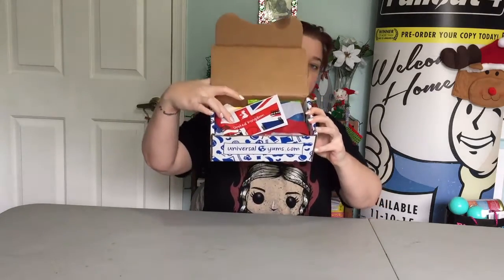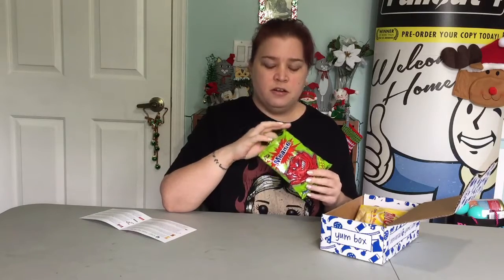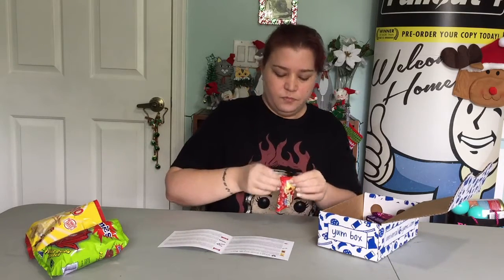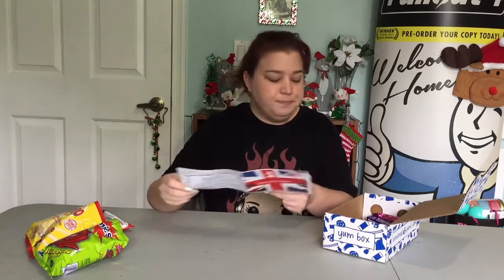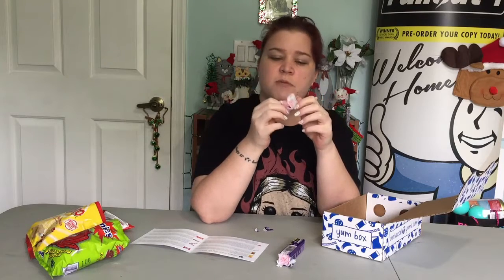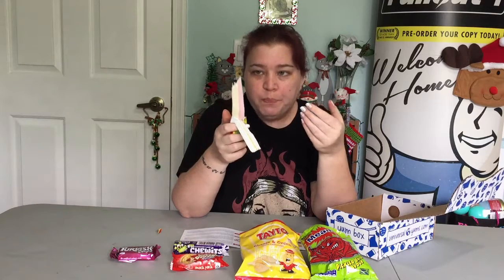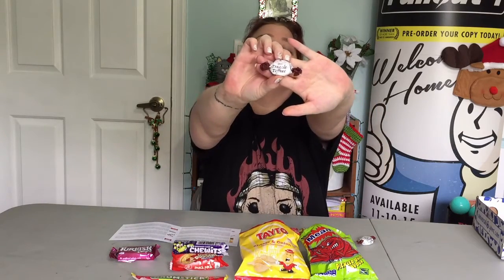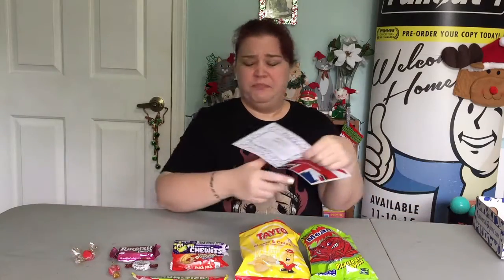American Tries British Snacks - Universal Yums Unboxing - UNITED KINGDOM - December 2015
Cost: $13 for Yum Box (5+ snacks) or $25 for Yum Yum Box (12+ snacks)

How you can help my channel grow:
- Watch my videos and ENJOY!

A W E S O M E L I N K A G E